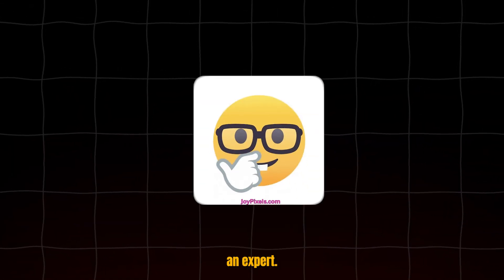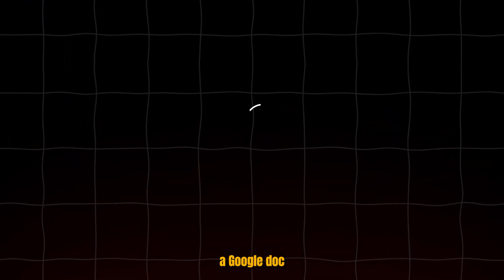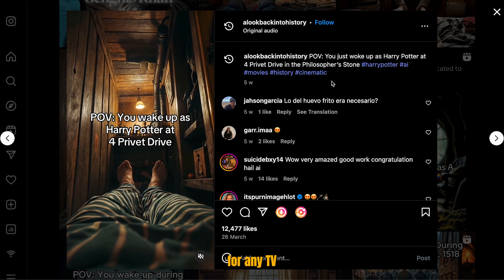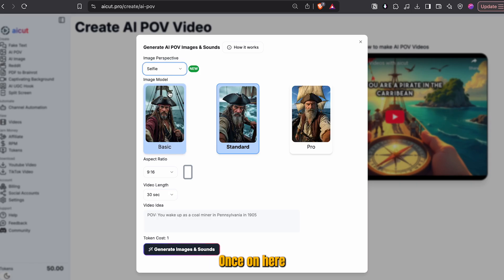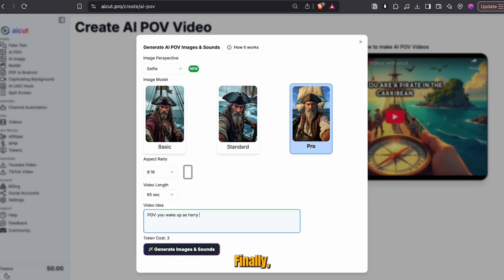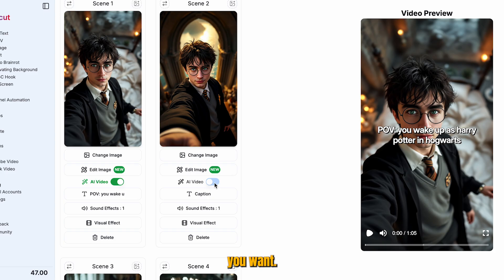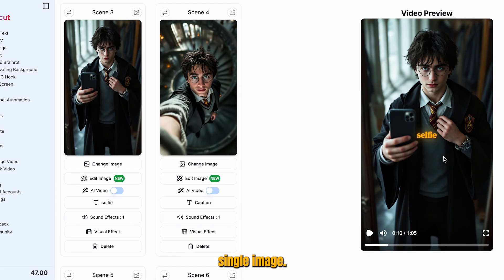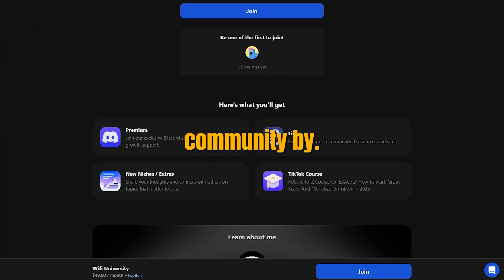NEW 'Harry Potter' Niche Makes $23k/Month - TikTok Automation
👇 WEBSITES USED IN THE VIDEO (Google Doc) 👇

-timestamps-
00:00 - Intro
00:40 - Example
00:58 - Google Doc, Accounts, Skool
01:17 - Scripting With ChatGPT
01:56 - ElevenLabs Voiceover
02:17 - Editing Voiceover
02:49 - Image Prompts
03:04 - Image Generation
04:39 - IMPORTANT
04:51 - WATCH FULL EDIT